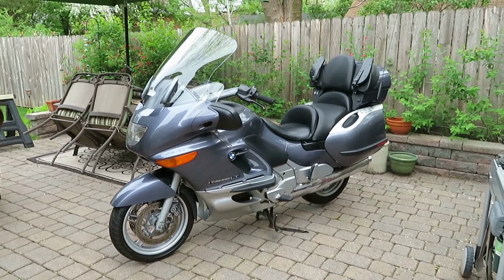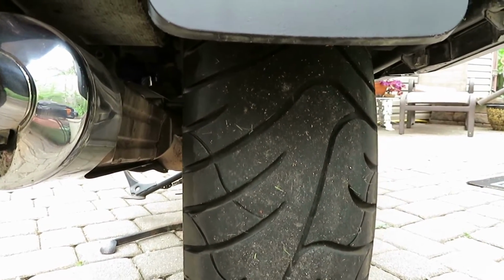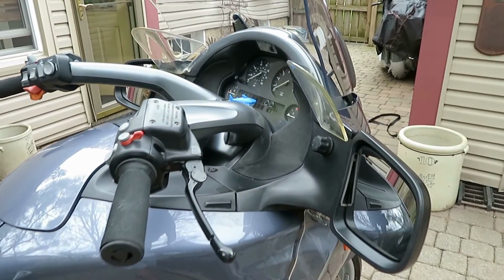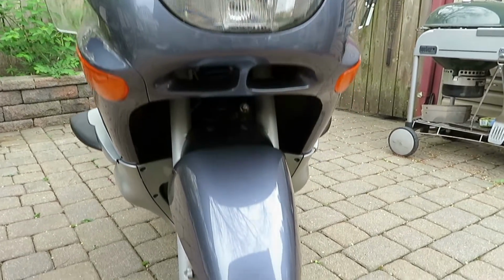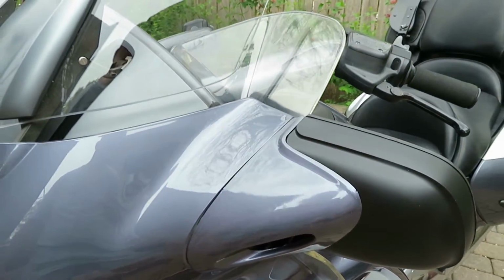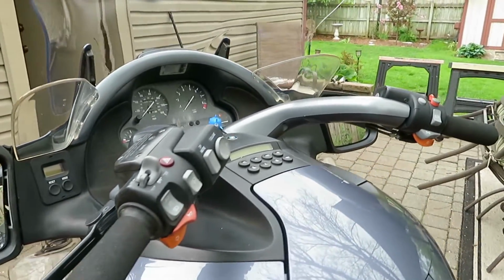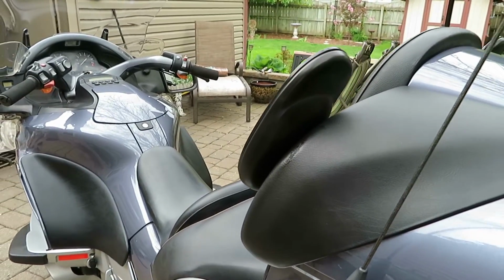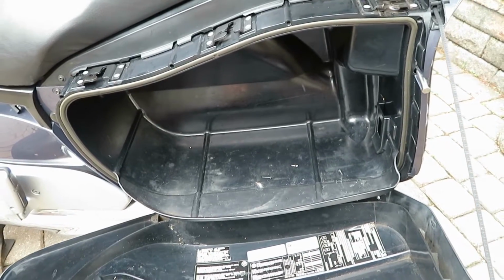K1200LT Project Bike - Shark Bike "The Finale" Sale Promo Video